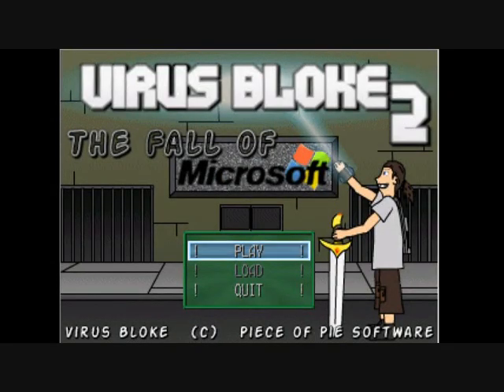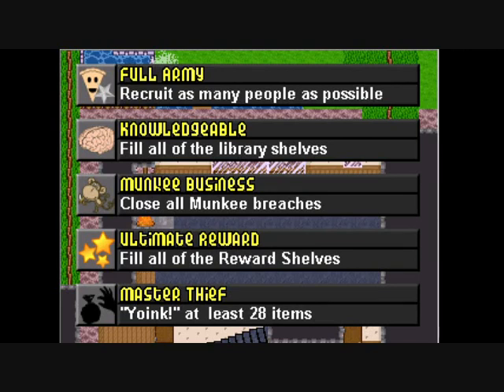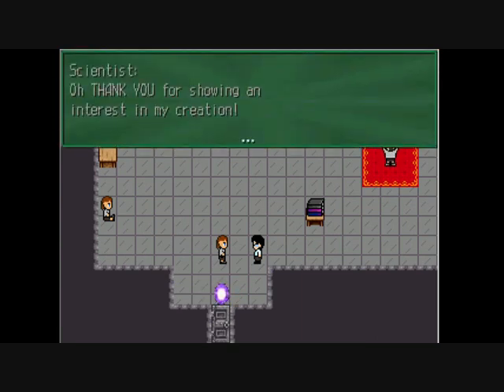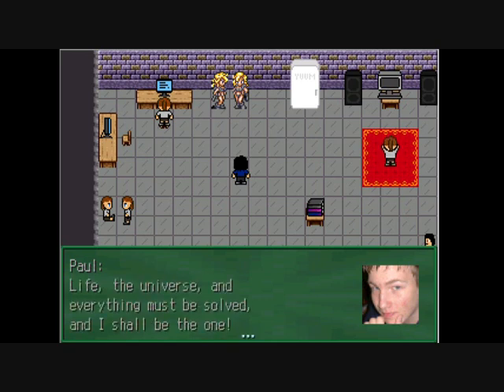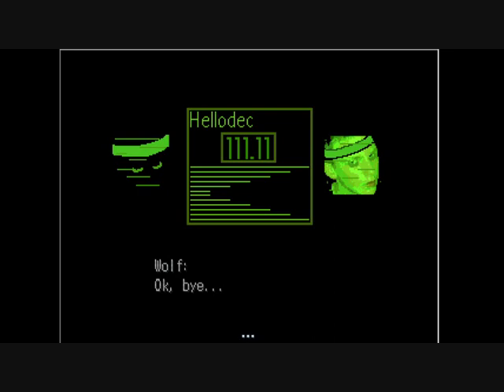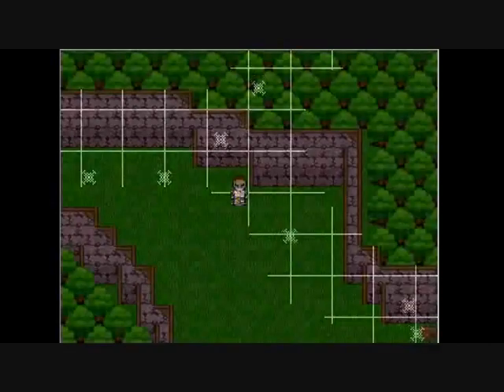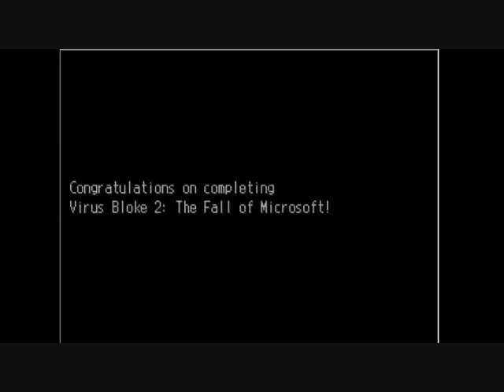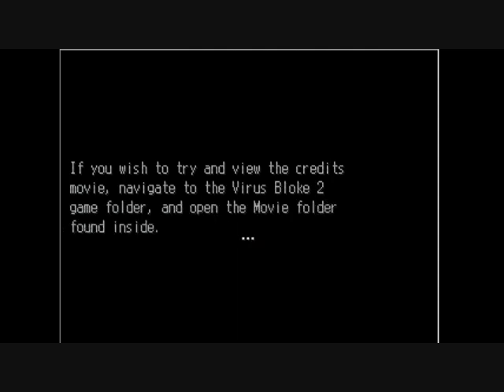Virus Bloke 2: The Fall of Microsoft (v1.2) PREVIEW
2 years and a few small patches after first release, it's finally here... The big patch you've all been waiting for!
Piece of Pie Software is proud to finally present Virus Bloke 2: The Fall of Microsoft, version 1.2!

Lots of bug fixes, minor and major changes and improvements throughout the game, and even some additions including a brand new (albeit small) portal to a new area for you to enjoy!
Also includes the big addition that started the creation of this patch: The option for in-game cutscenes! This will hopefully make EVERYBODY able to play, even the ones who unfortunately suffer from game crashes with the animated movie cutscenes!

Included with the game is a full and updated guide, and a very important text file named "!IMPORTANT.txt", which I would highly recommend you read for instructions on how to set up the game, and other information.

And if you want to add to your Virus Bloke collection, feel free to check out these other games:

Paul Smart, the Virus Bloke, returns home after the successful completion of his first adventure to find that not all is as it should be... Something is going on, and Microsoft appear to be behind it!
It's up to you to help Paul and friends find out what Bill Gates is planning, and hopefully even put an end to the long running conflict between Piece of Pie Software (Paul's company) and Microsoft!

This is a 2D RPG, like in the good old SNES days (think Final Fantasy 1-6), but don't let that turn you away! This is not simply another typical fantasy adventure with swords, dragons, and evil sorcerers... Well, it might have swords and dragons, but this is a very unique adventure, involving travel through time and space, and visiting strange worlds and other dimensions! You never know what will happen next on this crazy adventure of randomness!

The game is around 12+ hours in length, but if you're a completionist, you will find many more hours of enjoyment in plenty of side-quests and mini-games, and there are even 20 built in achievements to obtain, which will unlock extra content after the game!
And if that isn't enough, you may be happy to know that there is even a New Game+ mode, which will allow you to play through the game again, keeping all of your power and unlocks, but also causing a few changes in the game to keep things interesting.

On a few final notes:
As always, it would be awesome to see playthroughs, especially with commentary, if anybody out there is up for that. Obviously, being a long RPG, it might not be the kinda game that you'd want to record, and that's of course fine. But if anybody has any interest in recording this game, please let me know and I will be sure to check out the videos!

And finally, while I am unable to sell this game, if you have any desire to support it and future game development, any donations through PayPal would be gratefully accepted. But please keep in mind, this is entirely up to you, and you should feel no obligation to give anything. This game is 100% free, and I expect nothing in return. Just knowing the game is finally out there and being enjoyed is enough reward for me.
But for anybody who really wants to donate to the cause, I can only receive through my PayPal address included below, and I thank you very much in advance:

I think that just about wraps everything up, so thank you for reading, and for your patience. This game probably would never have been finished if it wasn't for all your support over the years!
So good luck, and we very much hope you enjoy this game!